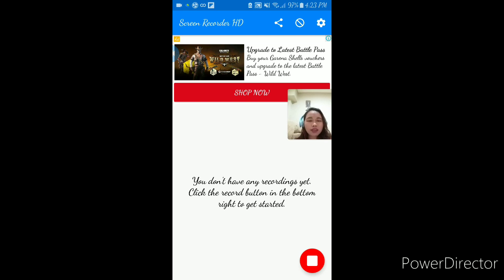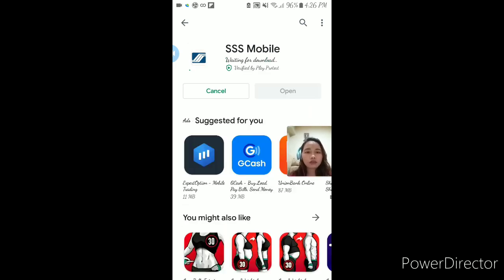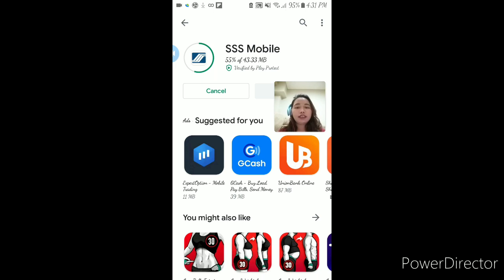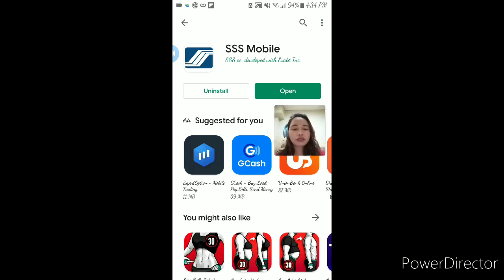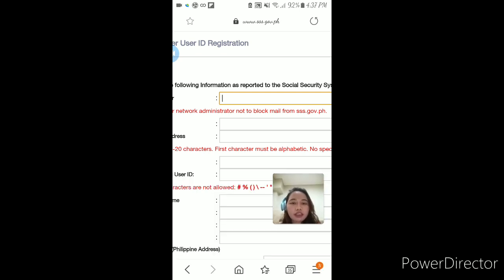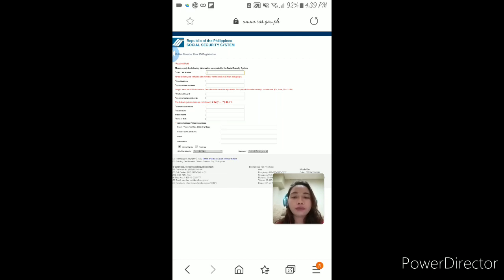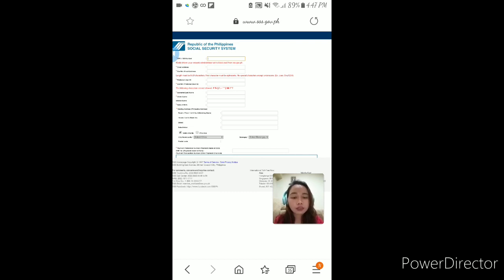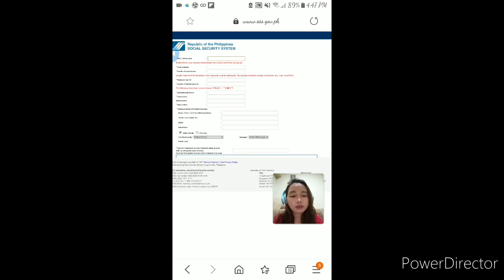Techi Tips: How to download and Register on My SSS Mobile (Step by Step, No cut)?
This is a tutorial video on how to download and Register on MySSS Mobile App using your Android phone.
This is a No Cut/ Step by Step Tutorial hence it is a little dragging and long.
This tutorial is meant for those people who are not so technically competitive and would need a no cut step by step instruction.
If you want a fast video this video ia not for you.